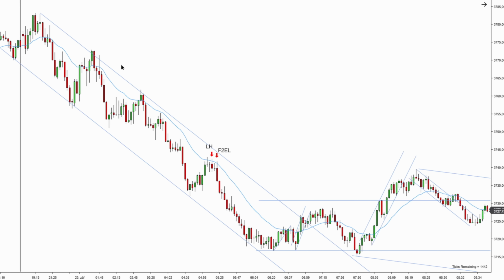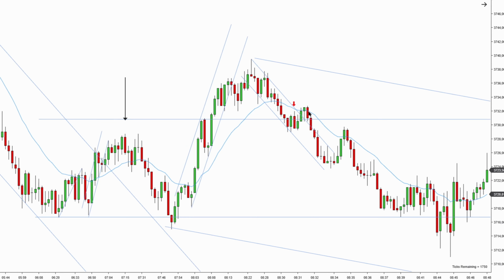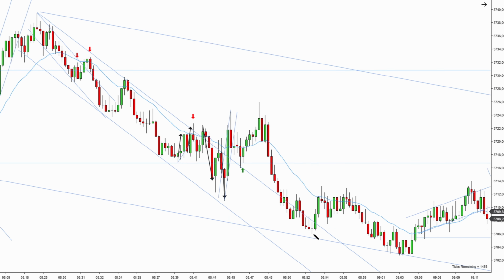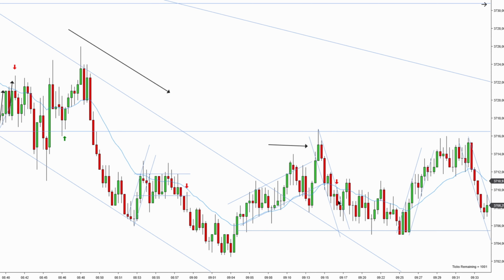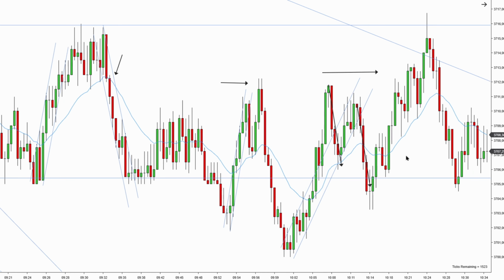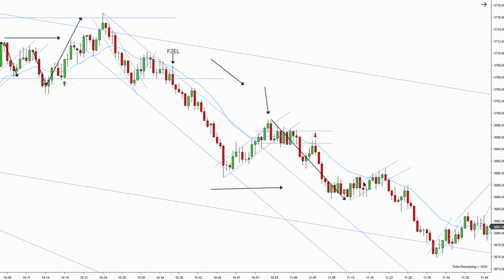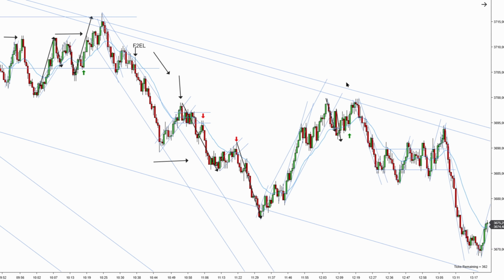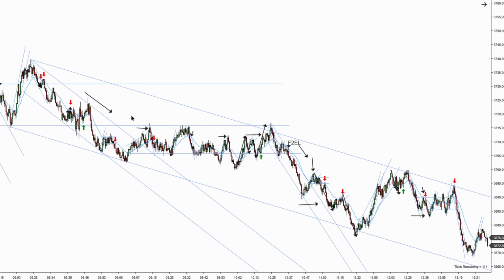PRICE ACTION Patterns And Market Structure For SCALPING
2000 tick chart
S&P 500 ES Futures
21 bar EMA